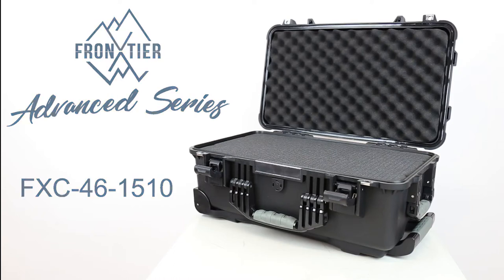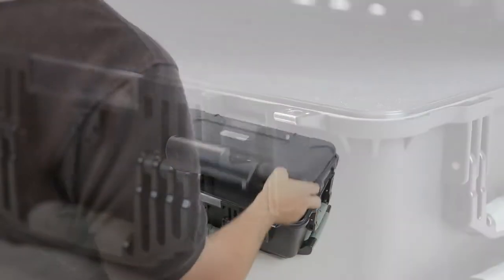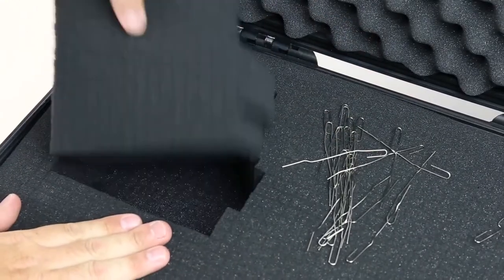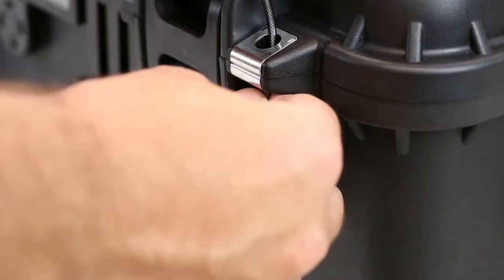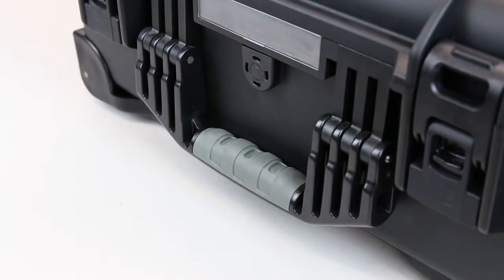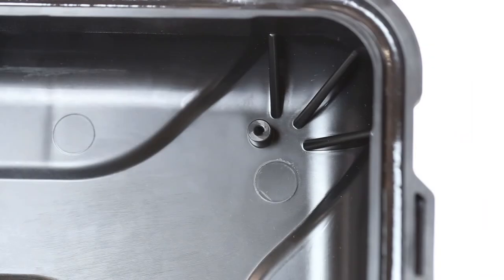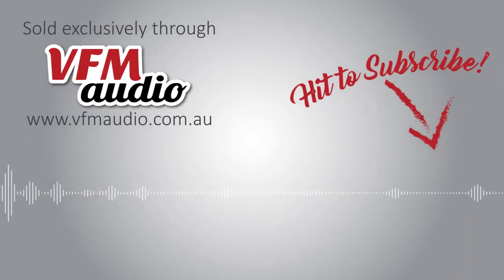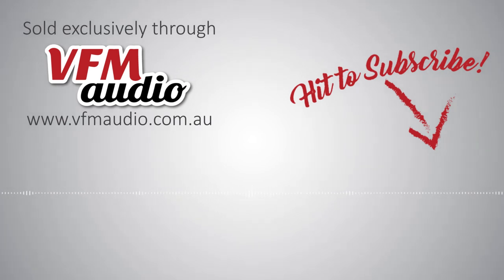Chasing a Pelican Case? Check out the 1510 Advanced Series from FrontierX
Sold Exclusively through VFM Audio

Frontier X Advanced series pull along protective cases allow you to move heavy equipment without breaking a sweat! One touch extendable pull along handle and polyurethane wheels add a whole lot of convenience to your travels. Available in two sizes, Frontier X’s pull along series accommodates everything from sensitive camera equipment and medical supplies to the DJI Phantom Series Drones.

Frontier X Advance series hard cases have been designed to keep your delicate equipment safe from impact, water, moisture, dust and able to withstand harsh environments and shock. Thermal insulation is also available when using the supplied foam layers, perfect for transporting sensitive equipment such as photography equipment, electronics, satellite communication equipment, GPS, computers, defence and military equipment. Frontier X case are supplied with internal pre-cubed foam layers also commonly known as Pick n Pluck foam for the end user to easily configure the inner space according to their requirements.

Features:

• 2-year manufacturer's warranty
• 1 x Frontier X Advanced Hard Case 46-1500 with foam insert
• External dimensions: 560 x 360 x 230mm (WxDxH)
• Internal dimensions: 510 x 290 x 185mm (WxDxH) (Including lid)
• Airline carry-on ready (Carry-on luggage requirements may vary between airline carriers, please confirm case dimensions with your carrier)
• Material: Polypropylene
• Injection moulded case
• Top & Bottom mount solutions, Lid: 6 x mounts, Bottom: 12 x mounts
• High tensile axles on handles and hinges
• Rubberised polyurethane handle grip
• 2 x Lock Down latching system with release catch
• Handles and latches recessed within case perimeters
• Automatic pressure purge/valve
• Water proof & dust proof
• PicknPluck foam included (Base layer (15mm), Dual PicknPluck layer (65mm), lid egg foam layer (50mm))
• Scratch resistant textured surface
• 2 x handles rubber grip (Grip size: 95mm)
• One touch extendable pull along handle and polyurethane wheels
• Pull along handle extension: 810mm & 930mm(Max)
• Reinforced metal 8mm lock point (pad locks)
• Colour: Black
• Weight: 6.2 kg, (5.2 kg without PicknPluck Foam)